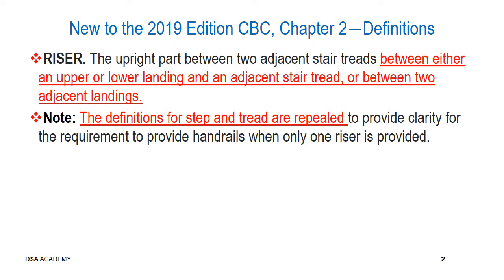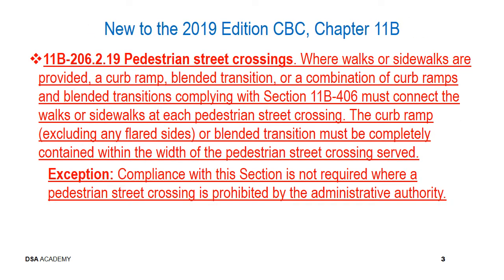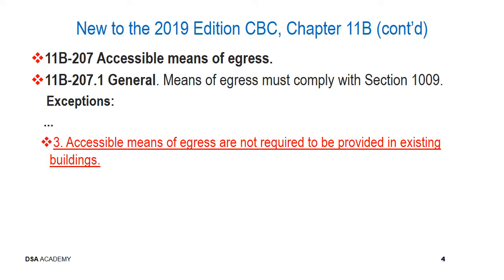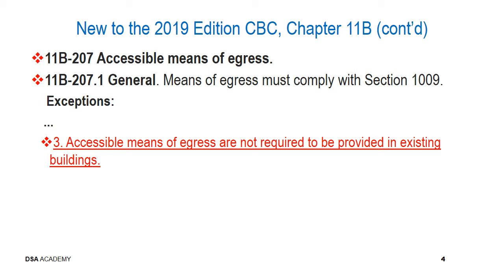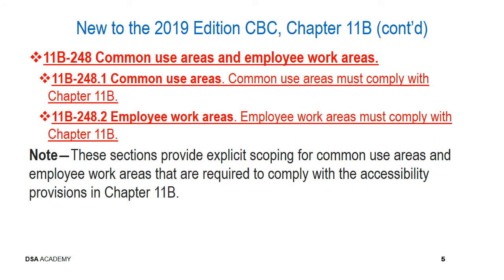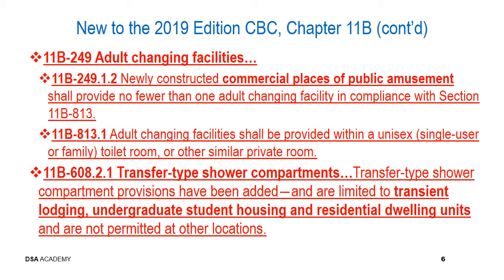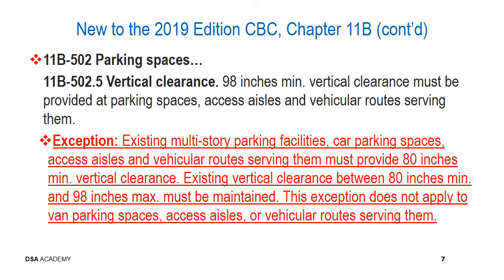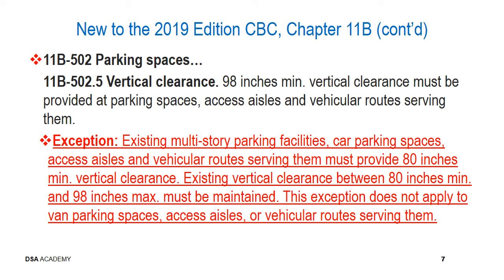S02 Access New Amendments